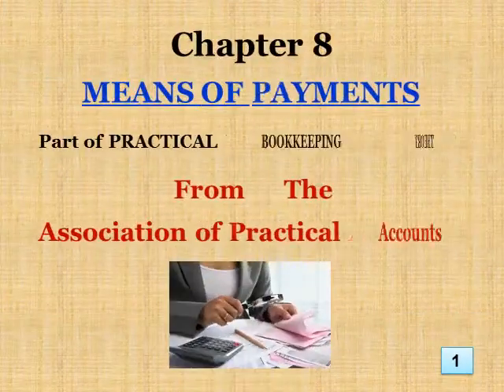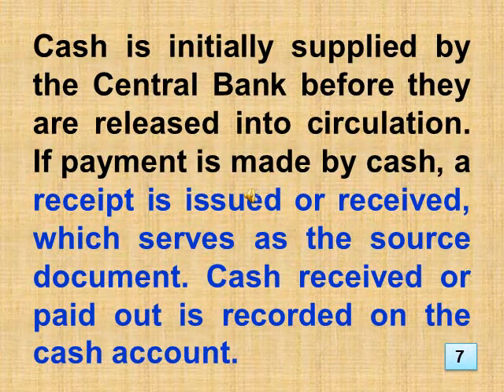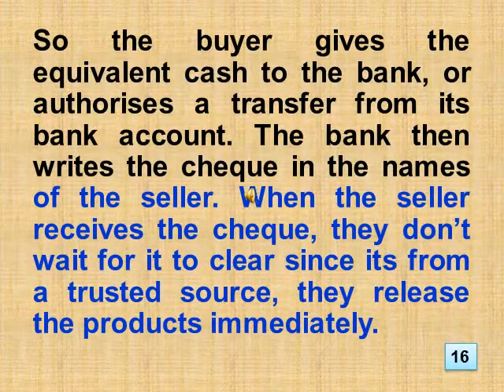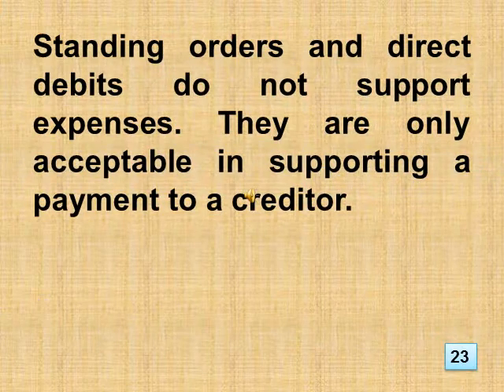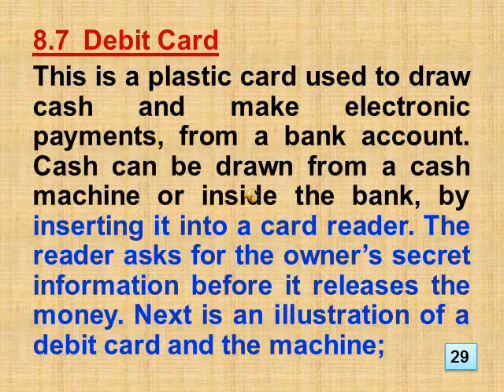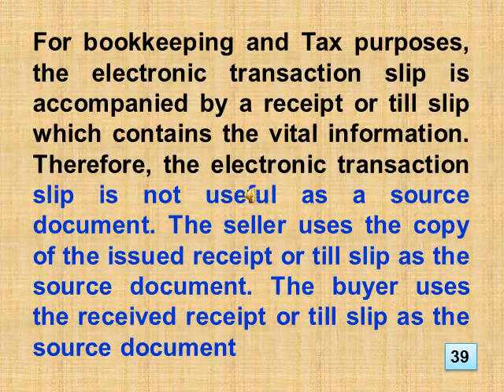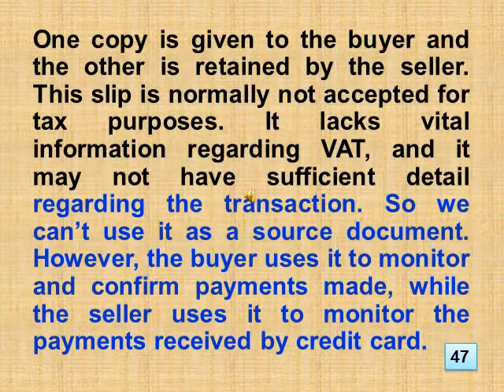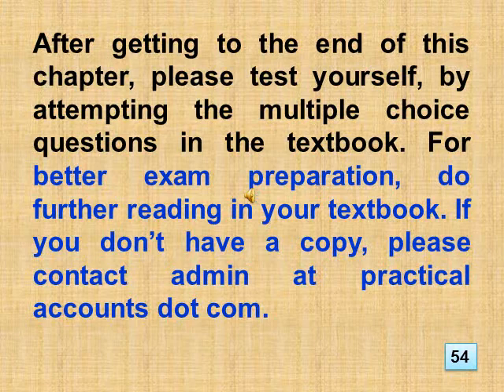Chapter 8 Means of Payments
Identifying the different means used for payment.